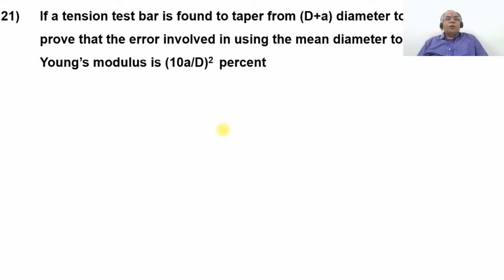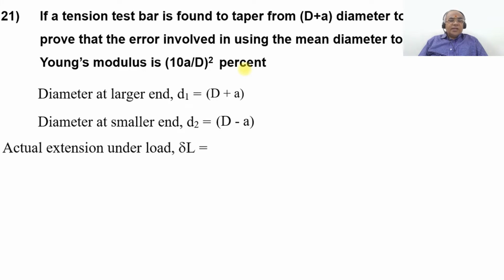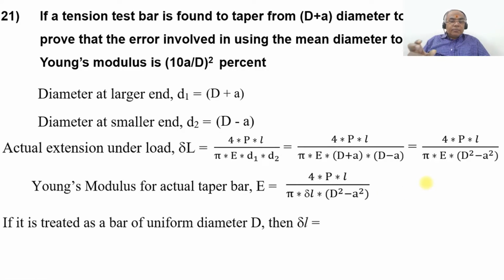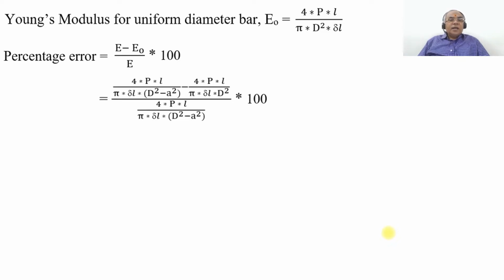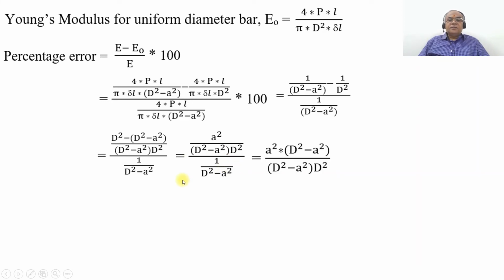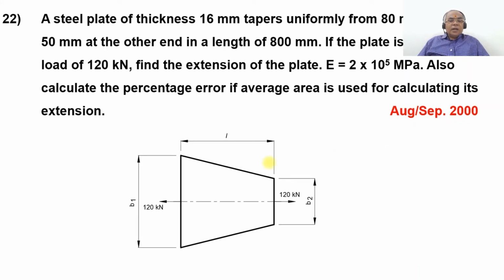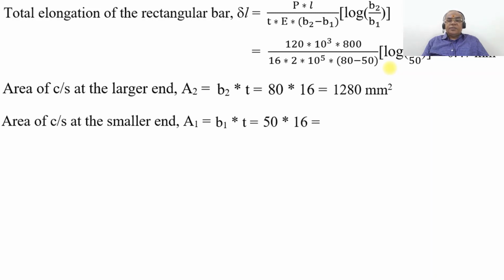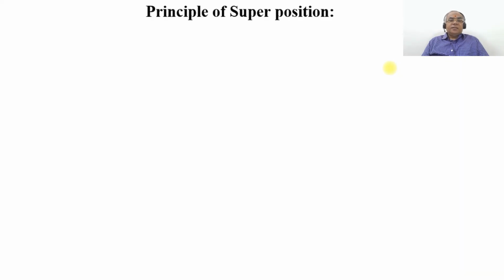P 21 & 22